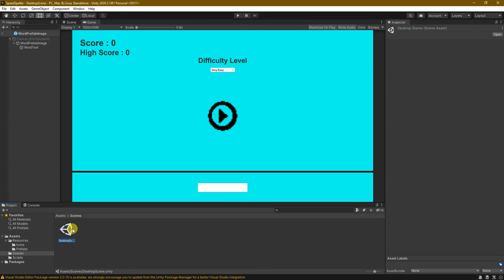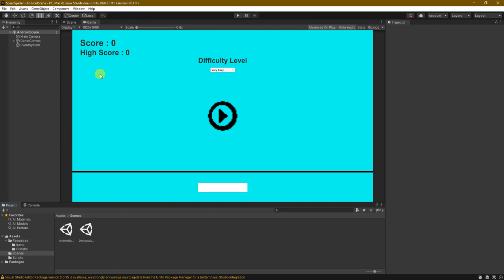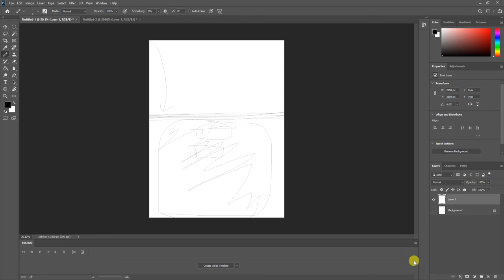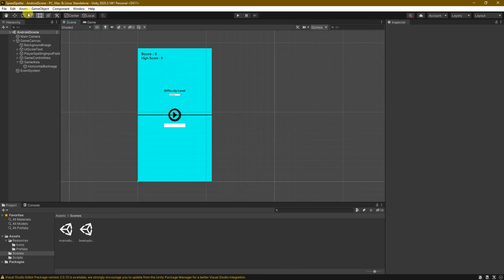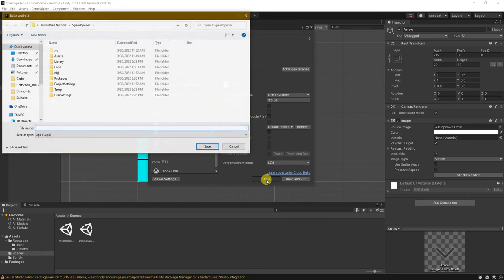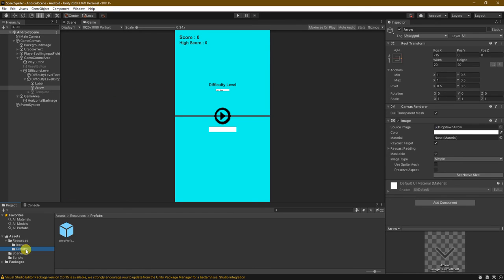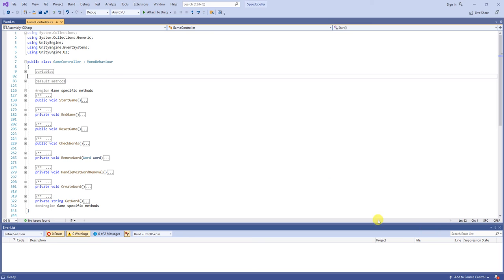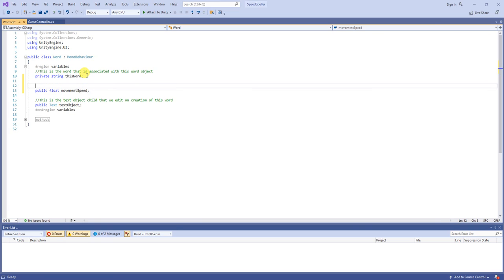Create a Spelling Training program in Unity in 2 hours 13/13